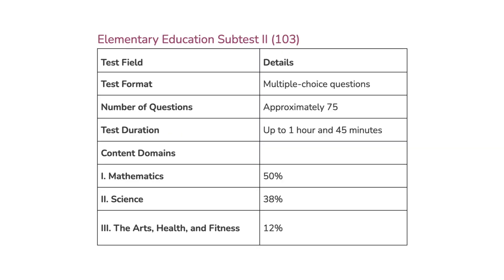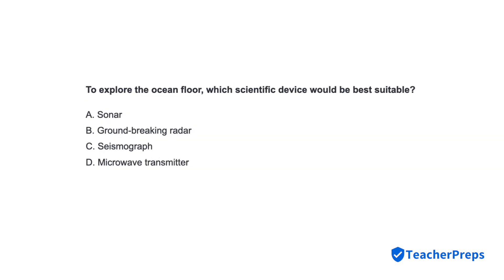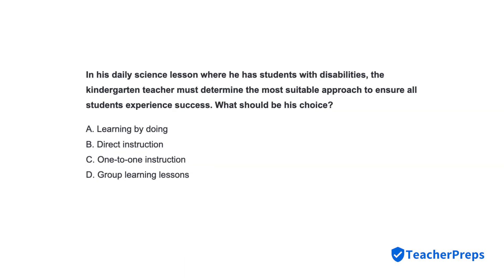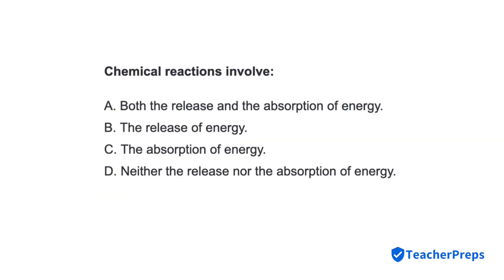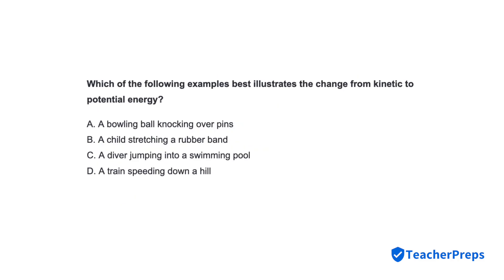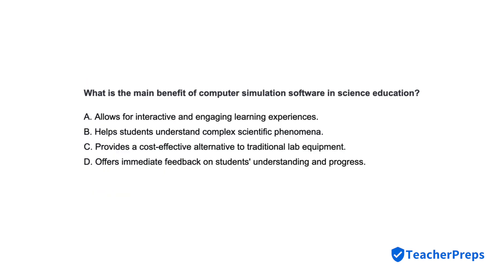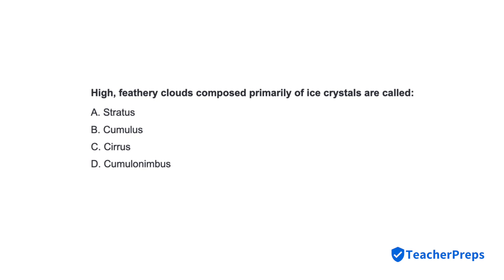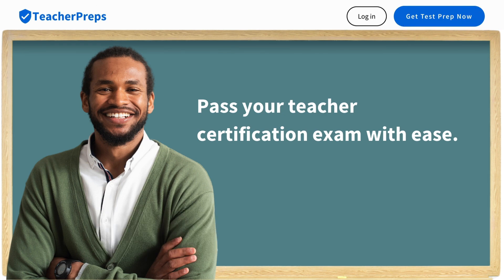NES Elementary Education Subtest 2 (103) Test Prep Domain 4 Science Practice Test